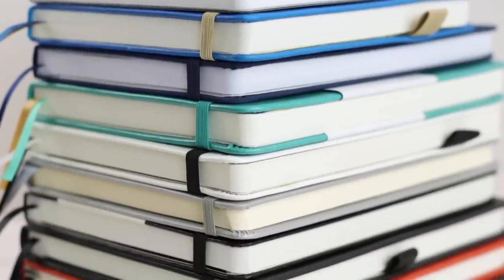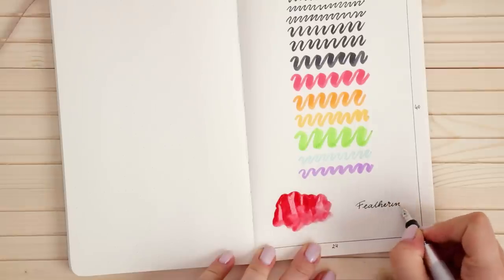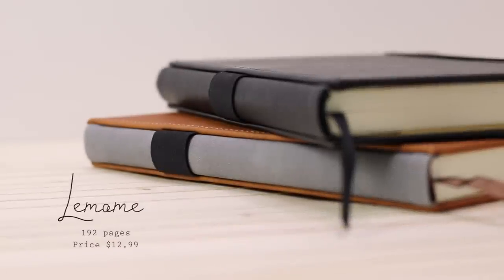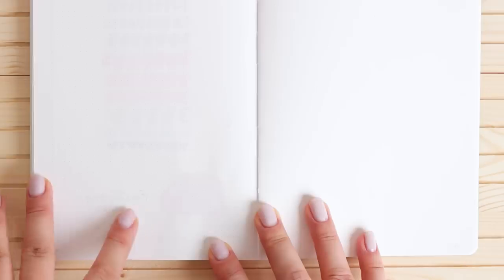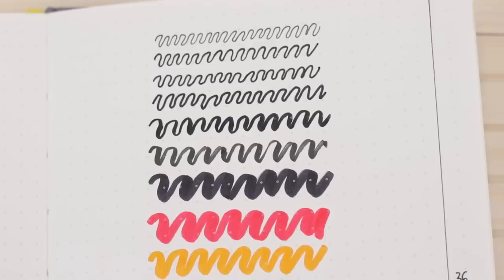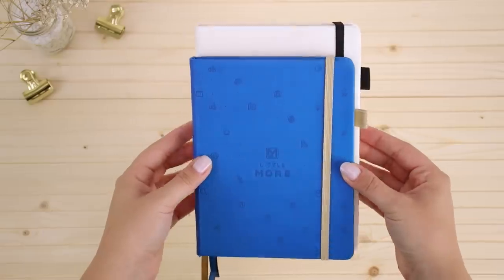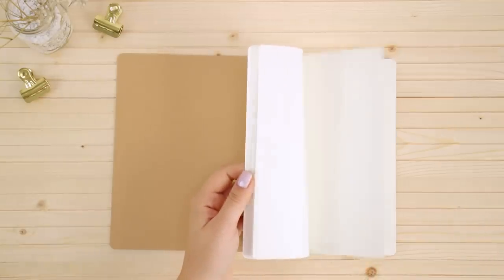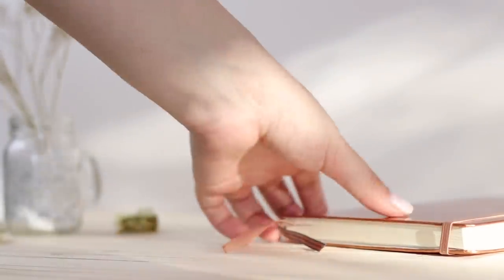The ULTIMATE Bullet Journal Notebook Comparison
All links and supplies are down here!

There is no “best bullet journal notebook” because it all comes down to personal preference, but I hope this video gives you a good overview of some these notebooks’ features and hopefully it will make your decision on picking one a bit easier.

TERMS EXPLANATION
*gsm = grams per sq. meter (refers to the paper weight). The higher the number, the thicker the paper. Regular printer paper is usually about 80gsm.
*ghosting = when you can see the ink through the back of the pages
*bleed-through = when the ink seeps through to the back side of the page
* feathering = the effect produced when the ink spreads beyond where it is applied, usually along the fibers of the paper

There will be 3 winners and each of them will receive a notebook of their choice. Rules:
The giveaway is open internationally, and the winners will be chosen at random.
! The winners have been announced on the channel's Community Tab !

NOTEBOOKS MENTIONED
• [00:31] Leuchtturm1917
US / UK
• [01:45] Moleskine
US / UK
• [02:36] ScribblesThatMatter
US / UK
• [03:33] Dingbats
US / UK
• [04:38] Lemome
US / UK
• [05:44] Nuuna
US / UK
• [06:55] Archer & Olive
• [07:49] Rhodium Mines
US / UK
• [08:28] Baron Fig Confidant
• [09:13] Rhodia Webnotebook
US / UK
• [09:58] Peter Pauper Press Essentials
US / UK
• [10:33] Forbes
US / UK
• [11:07] Little More
US / UK
• [12:04] Karst Stonepaper
• [13:11] Muji

• Canon 77D (18-55mm lens and 50mm lens):
US / UK
• Rode NT1A Microphone (you also need an audio interface with this mic):
US / UK
• Lighting Equipment:
US / UK
• Tripod (for over-head shots):
US / UK

This is not a product placement. I never accept any form of compensation for a positive review. This means that all opinions are 100% honest and my own.

Much love,
Cristina